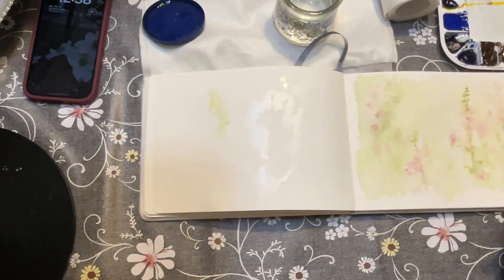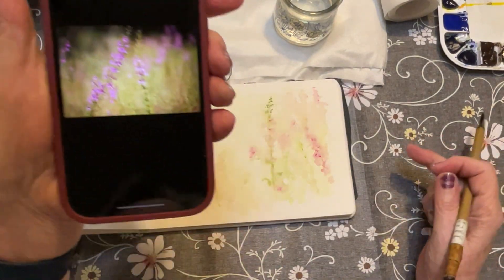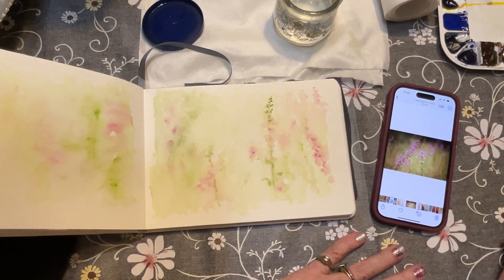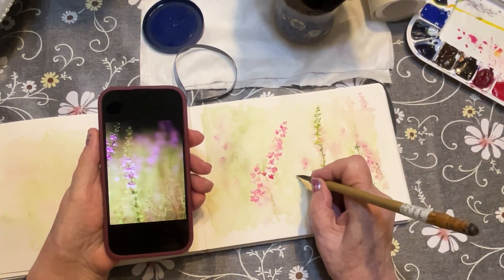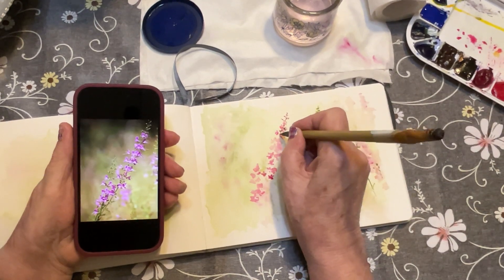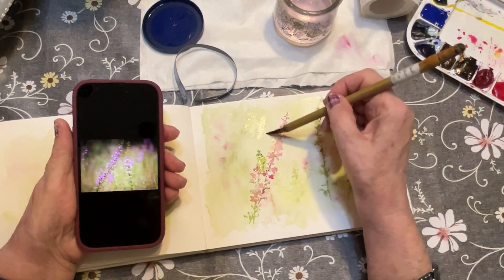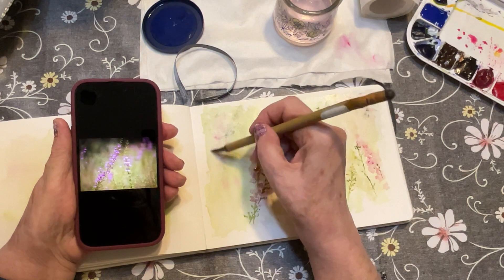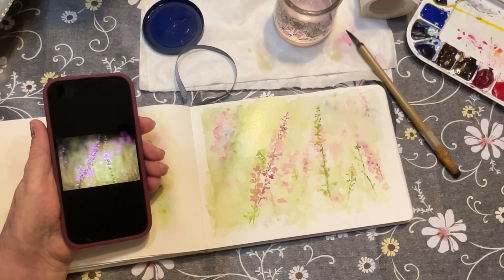Weeds or Wildflowers?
Achieving a soft muted background and then detailed flowers…that’s the goal! I took some pictures of the tiny wildflowers in my yard. Before the yard man mows. They are considered weeds. I went in wet on wet for the soft unfocused background, then after it dried, in for some details.
I used my Etchr Scktchbook A5 etchersketchbook Quin. Lilac from Windsor Newton
Serpentine Genuine and Green Gold from Daniel Smith
My brush is a handmade Silver Fox from Tracy Lebenzon (repurposed natural hair)